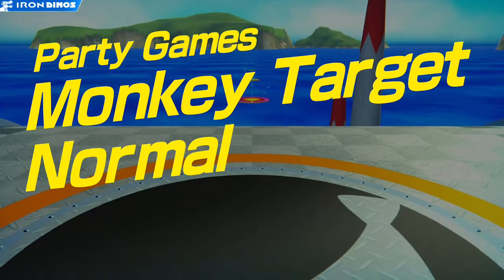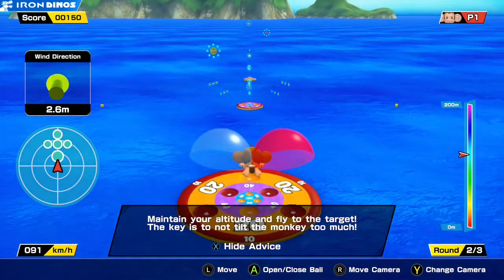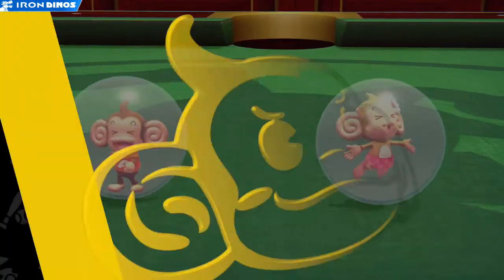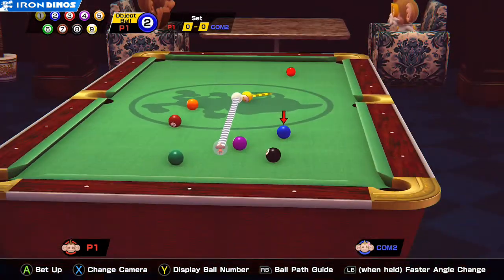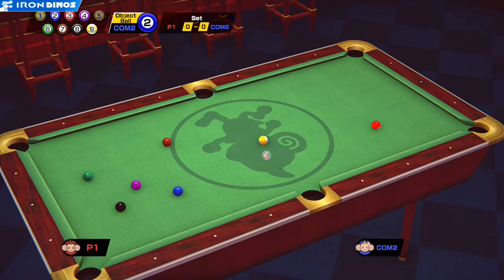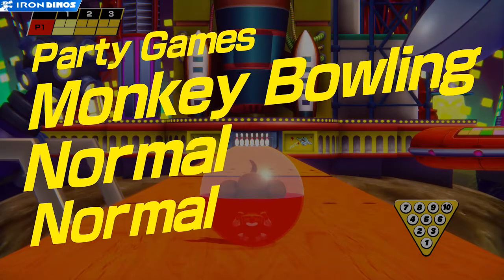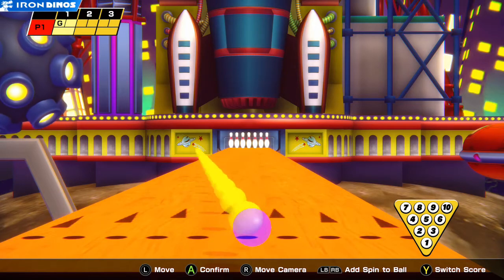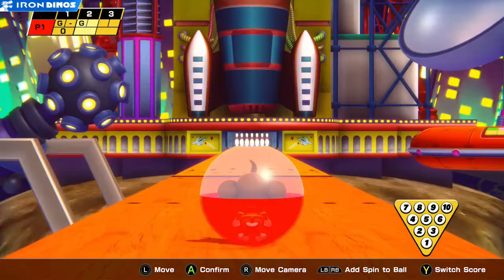Super Monkey Ball Banana Mania | It's Monkeys in Balls! | Series X Gameplay & First impressions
Do you love monkeys? Do you love balls? Well, do I have the game for you!

Monkey Ball puts you in control of a monkey. In a ball!

Using the thumbstick, you tilt the level to roll the ball in order to navigate to the goal. Sounds easy but gets increasingly fiendish as the levels progress.

Super Monkey Ball Banana Mania is a collection of over 300 stages from Super Monkey Ball 1 & 2, recreated for this new title. It also features the original versions. You can also unlock a further 69 (nice) stages from other titles!

Seriously, this is a tremendous amount of content in one game.

Coming soon, or whenever we get our act together.

Game Info:
Name:  Super Monkey Ball Banana Mania
Developer:  Ryu Ga Gotoku Studio
Publisher: Sega
Year Released: 2021
Platform shown here: Xbox Series X

This video is intended for a mature audience. Watch as mates chat about all manner of subjects while gaming. May include swearing, sexual references and likely embarrassment.

Iron Dinos regularly meet online to play games and talk about whatever is on our minds. This tends towards movies, games and food, but no doubt we'll get on to putting the world to rights at some point.